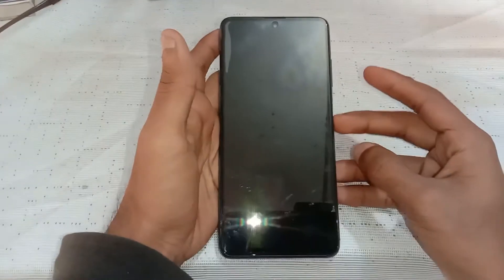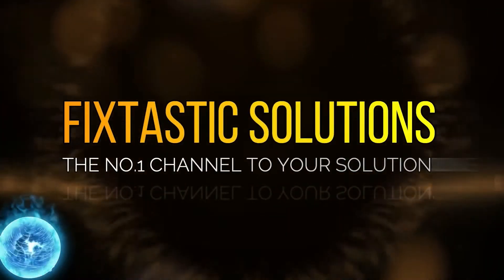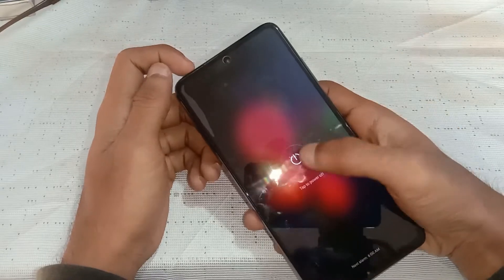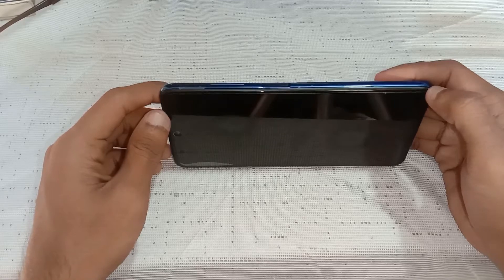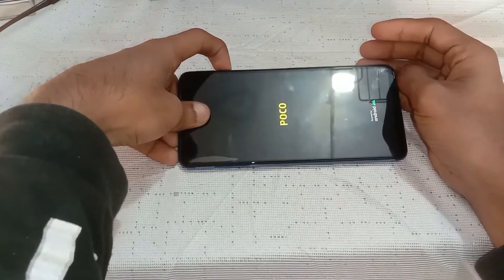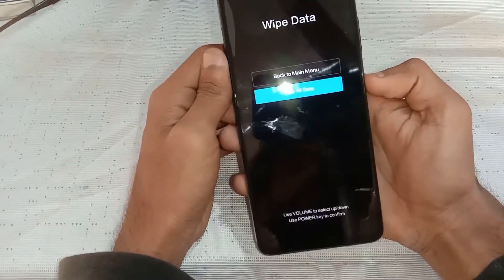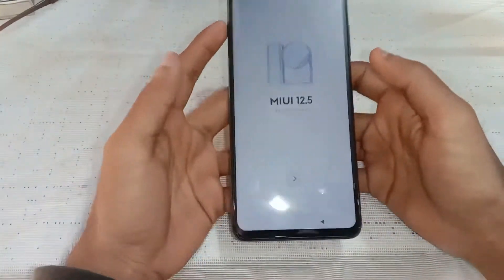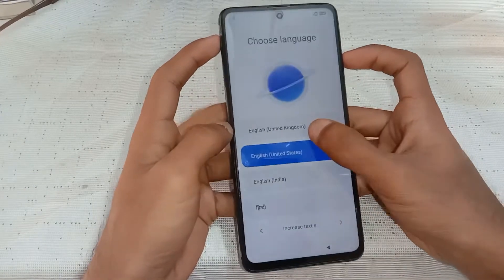POCO X3 PRO ~ HOW TO HARD RESET & WIPE DATA | REMOVE PATTERN | PIN | PASSWORD | SCREEN LOCK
In this tutorial, you will learn what to do if you have forgotten your screen lock password or your Poco X3 Pro phone keeps crashing or lagging by performing a hard reset to manufacturers factory restore.

If you are new to the channel and this video has helped you.